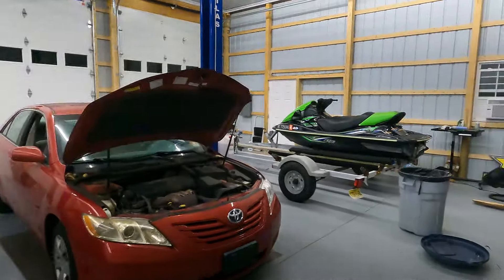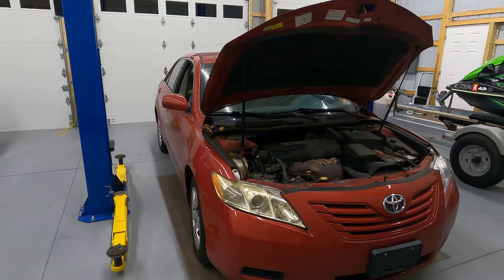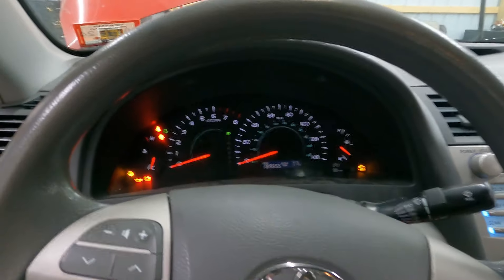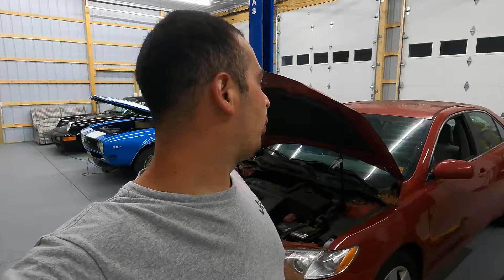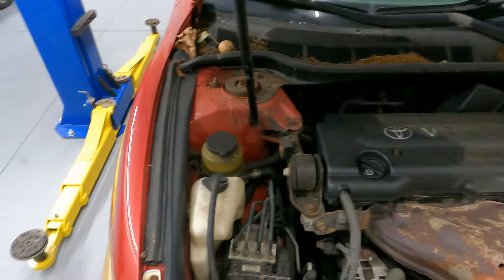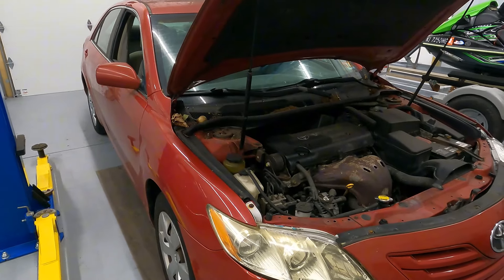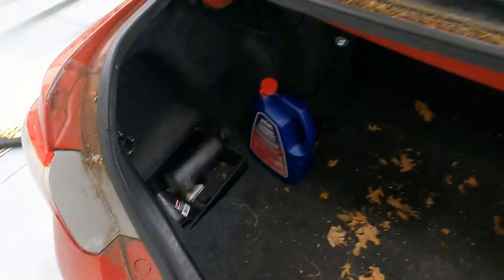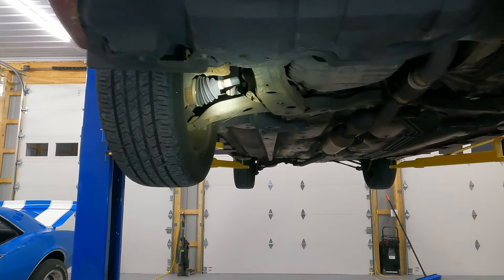We purchased a VERY hurt Toyota Camry with the notorious 2AZ-FE Engine!!!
In this video we go over our latest purchase! A VERY hurt 2007 Camry with the 2AZ-FE 2.4 liter four cylinder engine installed in MANY Toyota vehicles!